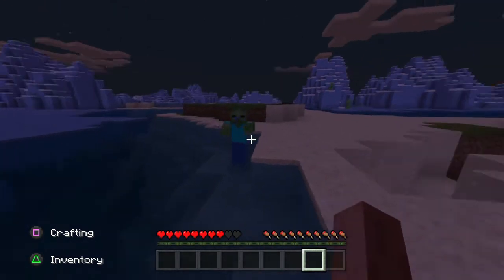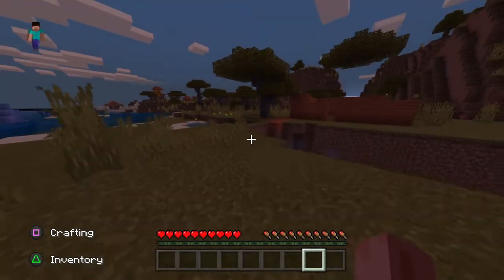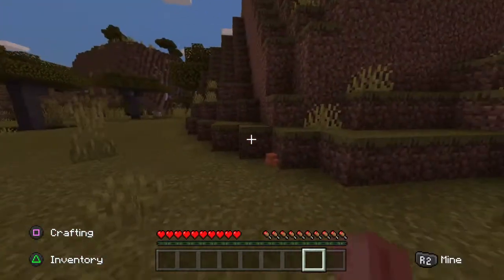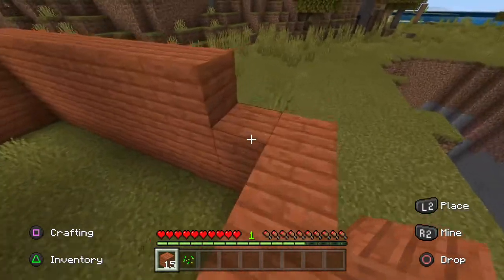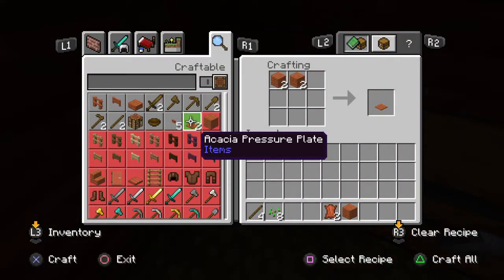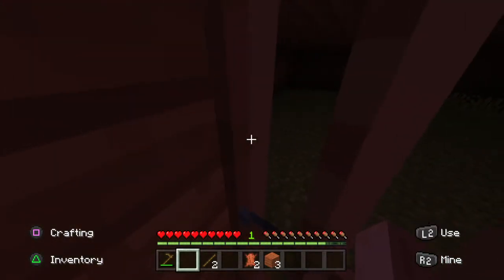Minecraft episode 2 (a new farm!)